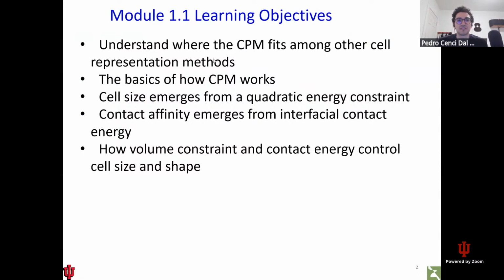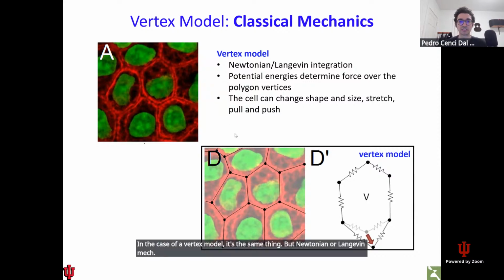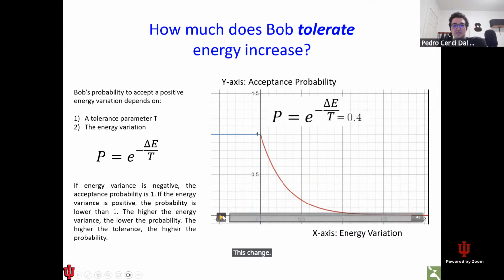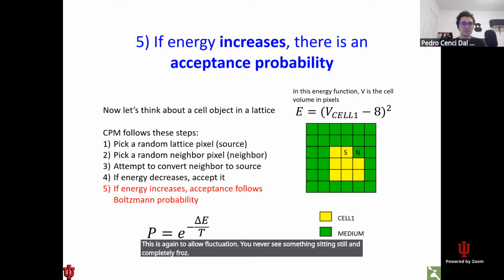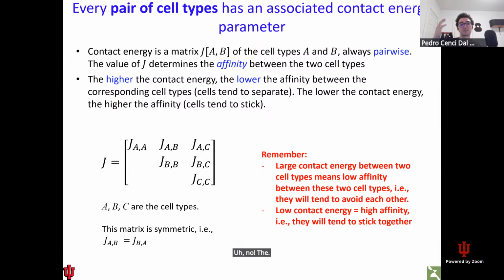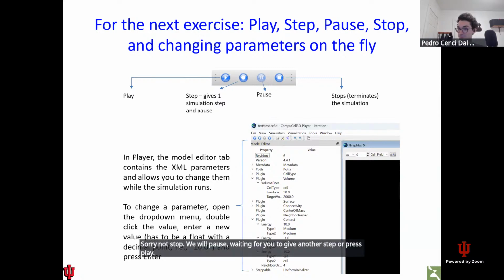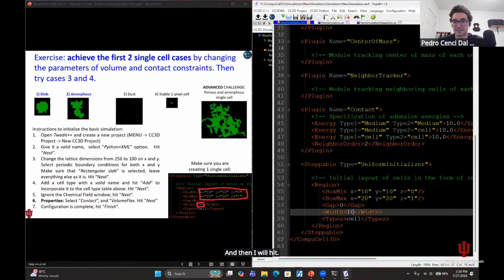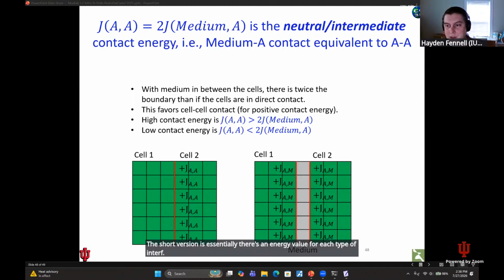CompuCell3D WS 2026: 1.2: Introduction to CPM/GGH [Pedro dal Castel] July 27, 2026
CompuCell3D Workshop: Module 1.2: Introduction to the Cellular Potts/Glazier-Graner-Hogeweg Model (July 27, 2026)

Presented by Pedro Cenci Dal Castel

This module introduces the Cellular Potts Model (CPM), also known as the Glazier-Graner-Hogeweg (GGH) model, and explains how CompuCell3D represents and moves cells. Pedro Cenci Dal Castel compares CPM with cellular automata, center or particle models and vertex models. In CPM, each biological cell is represented by a collection of lattice pixels, allowing cell size and shape to change explicitly. Cell movement and deformation occur through probabilistic pixel-copy attempts rather than direct application of Newtonian mechanics.

The lecture develops the CPM algorithm through an intuitive energy-minimization example, showing why occasional energy-increasing changes are needed to escape local minima. It explains source and neighbor pixels, copy attempts, energy changes, Boltzmann acceptance probability and Monte Carlo Steps. Quadratic constraints control cell volume, surface and length, while contact energies describe affinity between cell types and neighbor order determines interaction range.

In the hands-on section, participants construct a simple CompuCell3D model in Twedit++, inspect its XML configuration and modify parameters while the simulation runs in Player. Changes to volume constraints and contact energies produce compact, amorphous, fragmented and single-pixel configurations. A multicell exercise demonstrates how cells separate and later form local clusters when contact-energy values are changed.

*Contents*

00:00 Welcome and module introduction
00:52 Learning objectives: volume and contact constraints
02:31 Ways to represent cells computationally
03:00 Cellular automata
05:05 Center and particle models
06:30 Vertex models
08:20 Cellular Potts/GGH representation
09:45 How different models move cells
11:41 Pixel-copy movement in CPM
13:11 Energy minimization and gradient descent
14:55 Bob energy-landscape example
17:42 Local versus global energy minima
19:23 Allowing energy-increasing moves
21:17 Boltzmann acceptance probability and tolerance
23:16 Choosing parameters and effective temperature
26:00 Six-step CPM pixel-copy algorithm
28:22 Quadratic volume, surface and length constraints
30:11 Target values, lambda and cell compressibility
31:25 Energy-decreasing and energy-increasing copies
36:44 Monte Carlo Steps and mapping simulation time
39:32 Contact energy and cell shape
43:28 Contact-energy parameter J and cell affinity
46:32 Cell-type contact matrix and energy calculation
50:10 Neighbor order and interaction range
52:53 Effects of low, intermediate and high contact energy
54:42 Volume and Contact parameters in XML
56:23 Player controls and live parameter steering
59:44 Exercise: compact and amorphous cells
1:01:00 Launch Twedit++ and prepare the exercise
1:03:23 Create a CC3D project and configure the lattice
1:07:00 Add Contact and VolumeFlex and inspect the XML
1:10:21 Run the model in Player
1:11:41 Compact and amorphous cell configurations
1:13:45 Fragmented “dust” and single-pixel configurations
1:14:54 Multicell contact-energy exercise
1:16:33 Does a cell have contact energy with itself?
1:17:42 Separate cells and restore adhesion
1:19:03 Neighbor order and cluster roundness
1:20:18 Questionnaire, final questions and closing

The online slide deck also includes complete worked parameter answers for the single-cell and multicell exercises, including specific contact-energy, target-volume and volume-constraint values for producing compact, amorphous, fragmented and stable one-pixel configurations. It also contains an advanced porous/amorphous single-cell challenge that is mentioned but not worked through in the recording, plus full source citations and reference diagrams for the cellular-automaton, center-model, vertex-model and CPM examples.